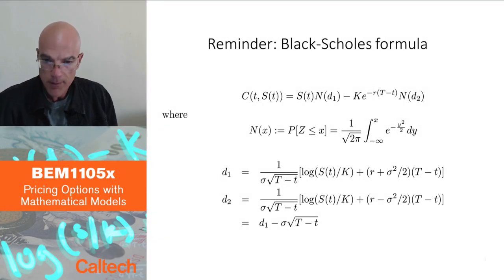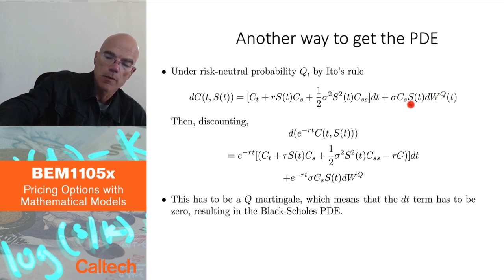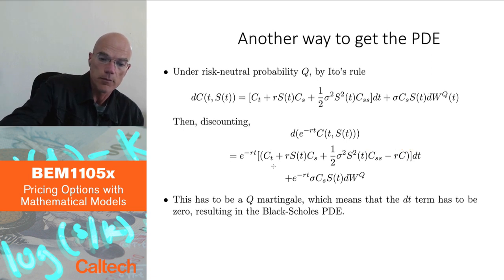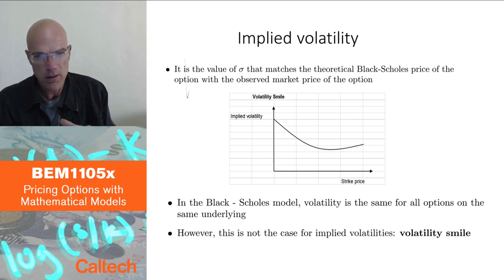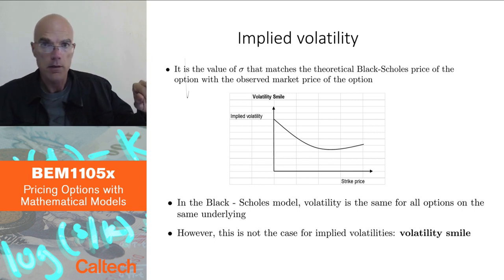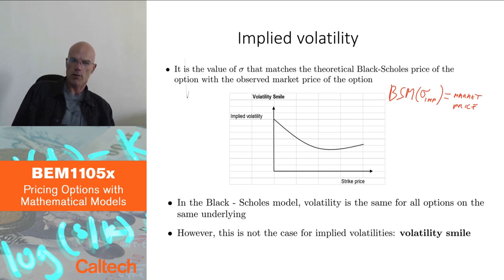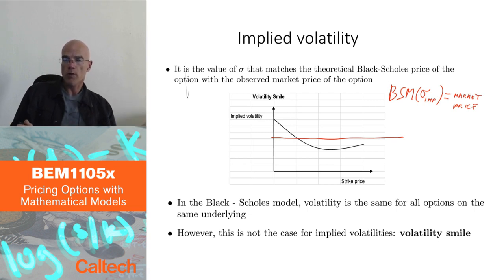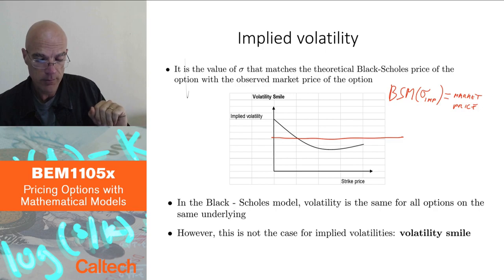6 6 Black Scholes Merton pricing Part 3